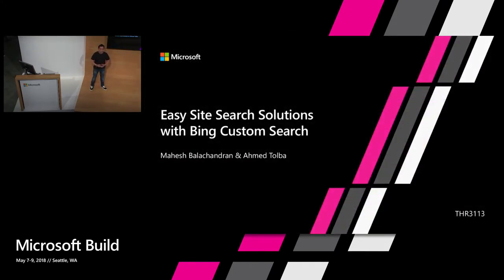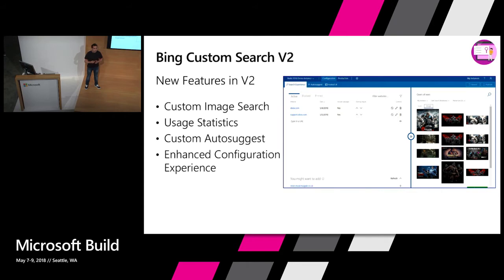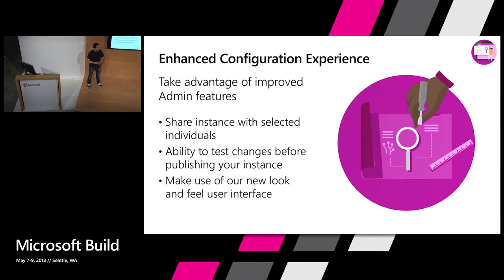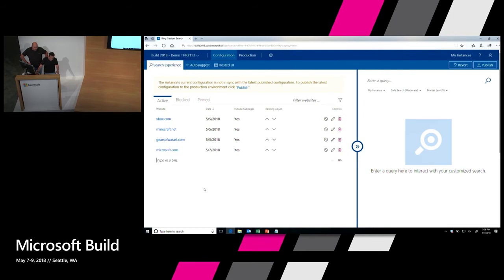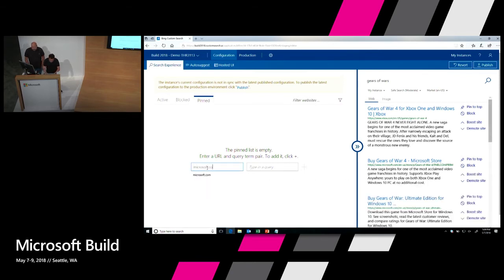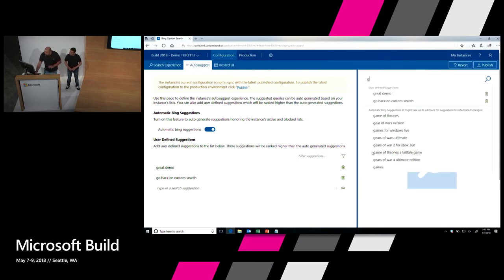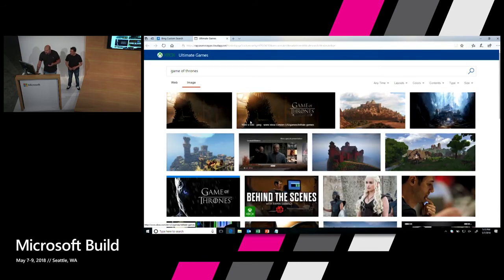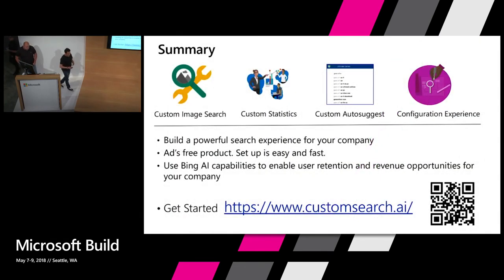Easy Site Search Solutions with Bing Custom Search API : Build 2018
In this session see how, in just minutes, you can create a commercial grade, ad-free, custom site search instance for your website that will improve how customers find content on your website. Learn how thousands of brand name businesses have benefited from great features like being able to customize their search rankings, block unwanted content and review statistics about your customers.